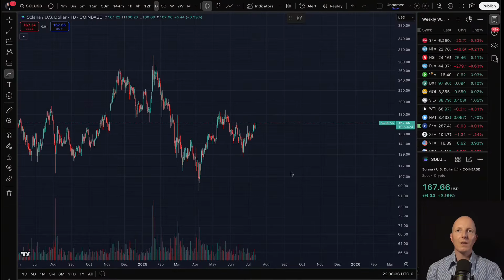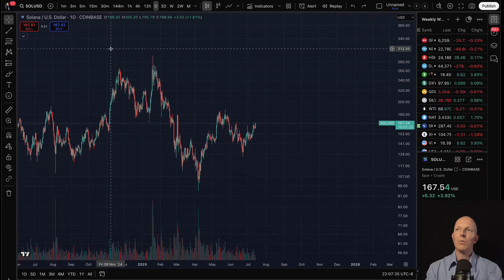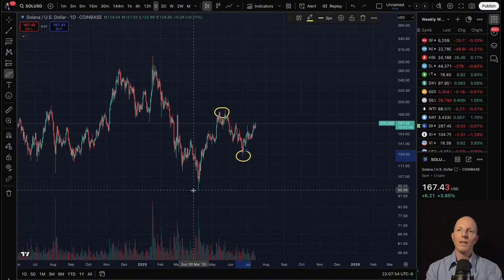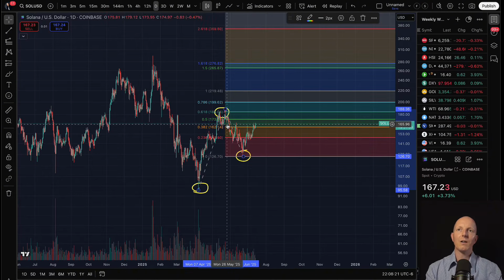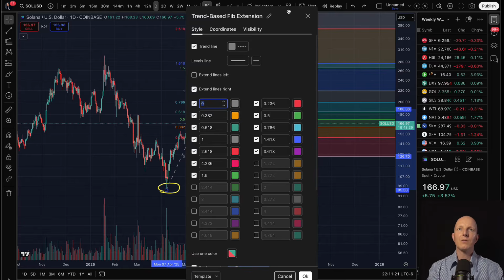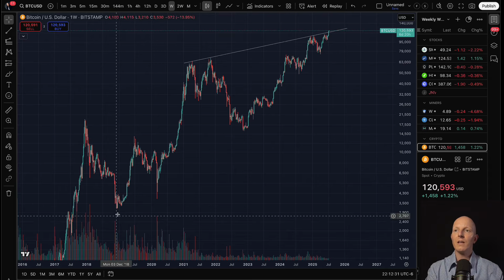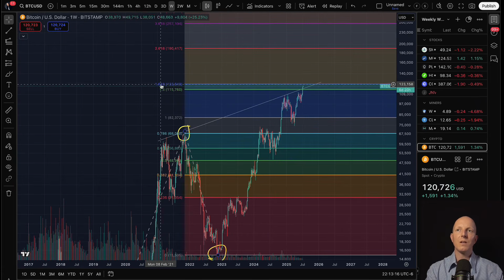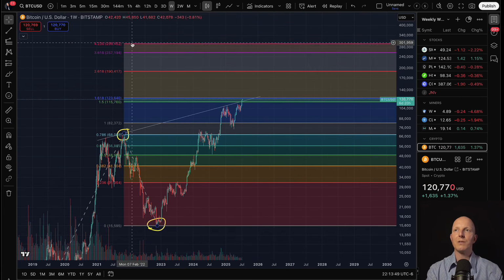TRADING EDUCATION: ANCHORING AND DRAWING FIBONACCI EXTENSIONS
Charting Basics: Identifying Swings for Fibonacci Extensions

In this trading education video, we dive into the essential techniques for identifying major swing highs and lows—and how to anchor your Fibonacci Extension tool with precision to determine overhead price targets.

This can work on any timeframe, and we apply the extension here to Solana on the daily timeframe, and Bitcoin on the weekly timeframe.

Whether you're a newer trader or brushing up on fundamentals, this video will give you a solid foundation in one of the most important tools in forecasting via technical analysis.

💬 Got questions or want to share your own approach to swing identification?